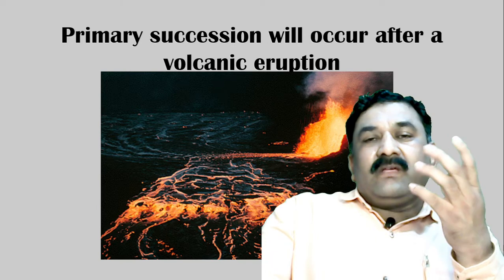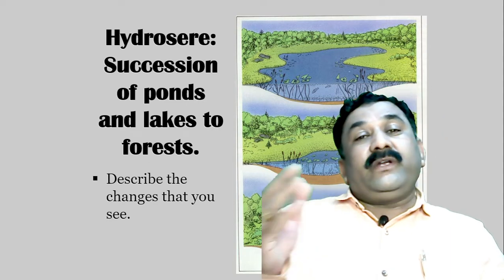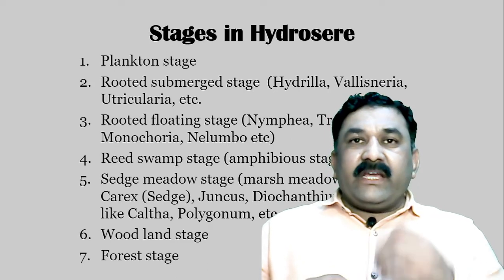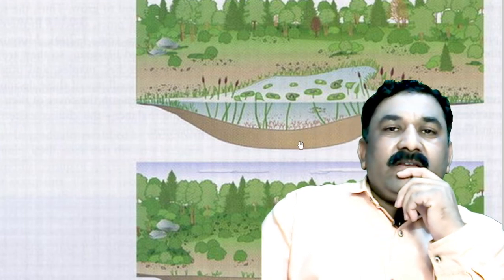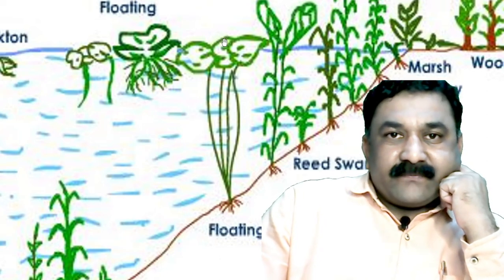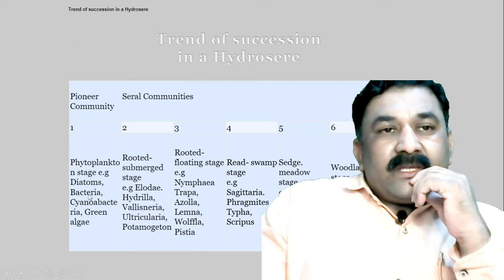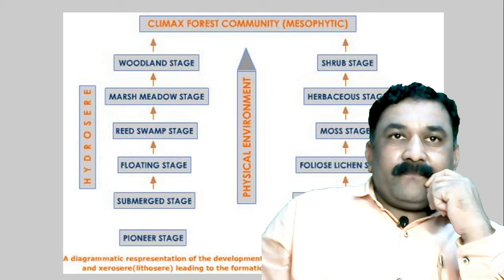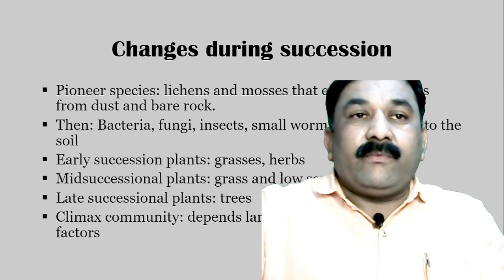Hydrose and Xerosere